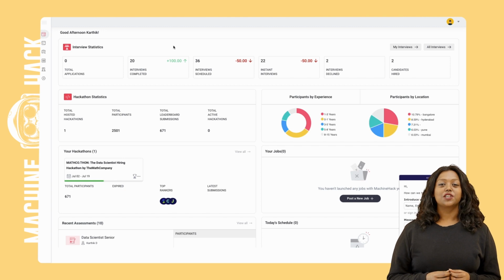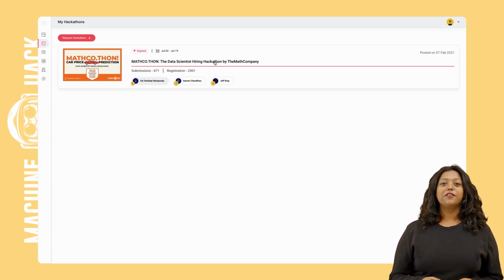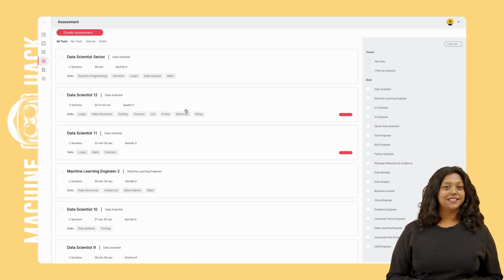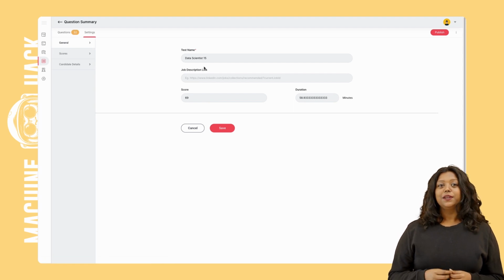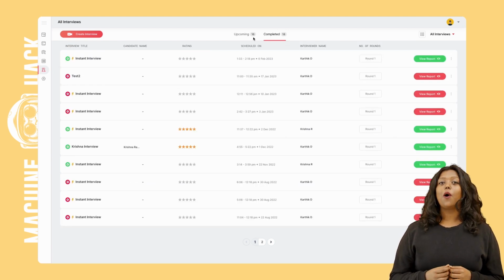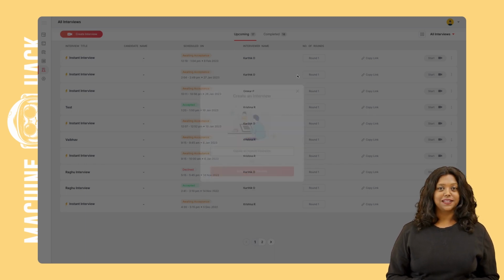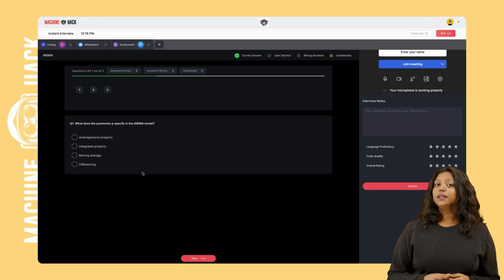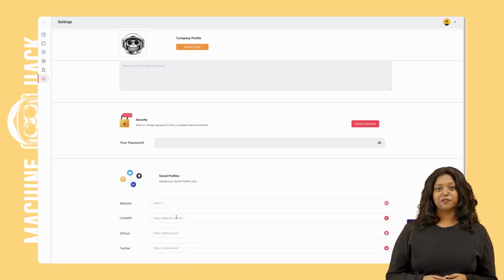MachineHack Enterprise Demo | Build Your AI Team Faster | Data Science Assessments